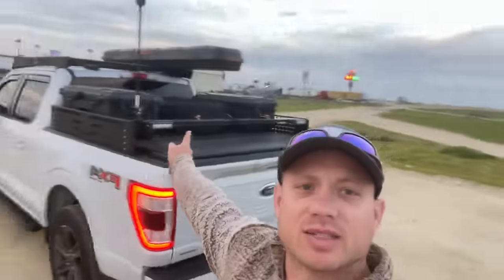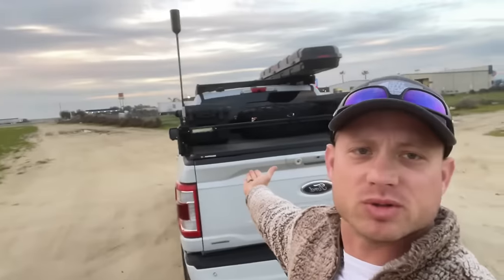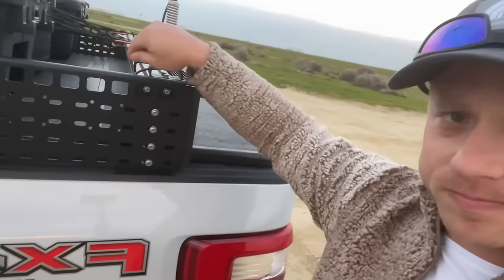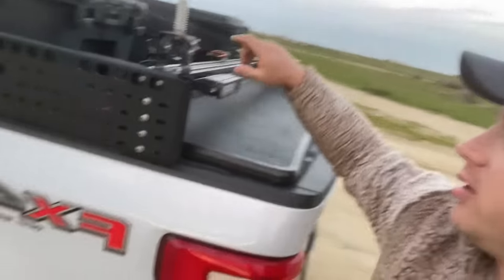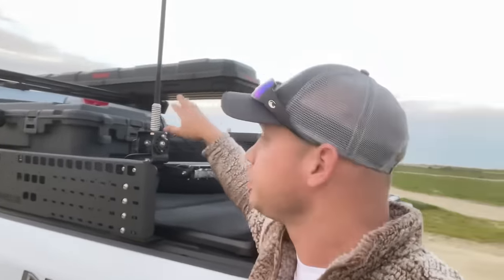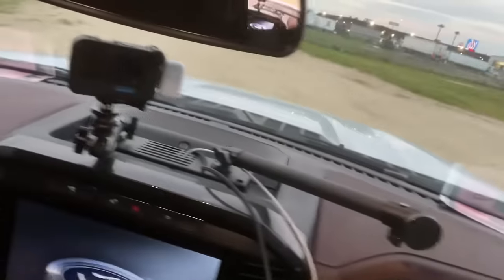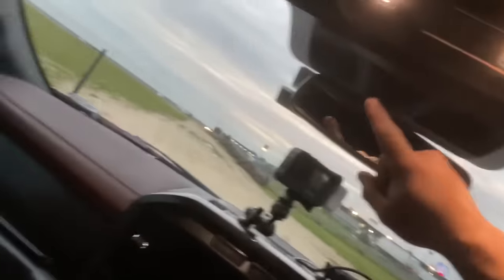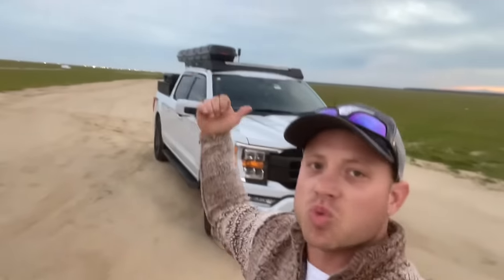Weboost OTR Fleet Review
have had the weboost OTR for about six months and this is my take on the system. I also cover the difference between the OTR and the new weboost overland!

LINKS TO ALL MY GEAR THAT I USE LISTED BELOW AND SUB DIVIDED!
______________Sponsors___________
GoRhino

Weboost DISCOUNT!
Or just click the link!

_____________Truck Parts_______________
Interior
Front Seat Covers
Rear Seat Covers
BulletPoint Mounting Solutions Dash Mount
Power Adapter for Dash Power Supply to Gopro
Full-Sized Offroad Rear Platform
Vantrue 4k Dash cam
Vantrue SD card
Vantrue Hardwire Kit

Electrical System
Large Push Button Switch
Small Push Button Switch
16 Guage Wiring ( 40" light bar & Backup Lights)
41" Led 200W Floodlight
6" 96w Flood lights (Backup Lights)
Silver Holder Dynamic LED
12v Motion Sensors
Roof Rack Blackout LED Lighting

GoRhino Gear
All Gorhino products
Go Rhino Xtra Large Hard Case 25"
Go Rhino Long Hard Case 44"
Go Rhino Xventure gear bags
Go Rhino Ceros Low Profile Roof Rack

Exterior
Nokian Outpost AT 285/65/R20
Rough Country 3" lift kit
Rhino-Rack Antenna Mount
We-Boost Overland OTR
Yakima Topwater Fishing Rod Box
Camera Gear
Canon Eos R6
24-105mm Nd Filter
Travel Tripod
Camera Cage
Small Rig Hawklawk
Peak Designs Sling
Camera Travel Gear Hardcase
Smallrig 5.5 inch Adjustable Arm
Smallrig 11 inch Adjustable Arm
Np-F550 Battery 4 Pack
Universal Power Adapter AC to DC
Travel Case For Canon R6 Batteries
Pelican vault case
Drone Gear
Dji Mavic Pro 3
DJI Mavic 3 ND filters
Dji Mavic 3 Travel Hard Case
DJI Remote Adapter mount
DJI Mavic 3 Water Floats
Computer Gear
Macbook pro 16in
Laptop Stand W/ Cooling Fan
Dual Monitor Docking Station
Neewer Desk Mic
Ring Light
Monitor Mounting Desk Arm
Iphone Gear
Magnet Phone Mount
DJI Osmo 6 Phone Gimbal
DJI Osmo Travel Case
GoPro Gear
Gopro Hero 11
Gopro Hero 9
GoPro Door Cover
GoPro Remote
GoPro Polorize Filters
GoPro Tripod Adapter
Gopro Travel Hardcase
20,000mah External Power Bank
External Powerbank Tripod Holder